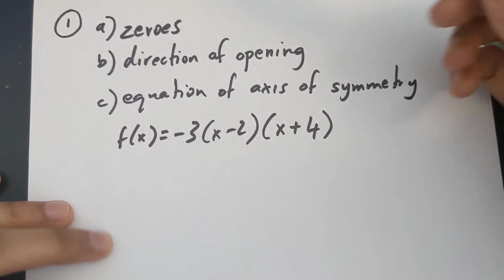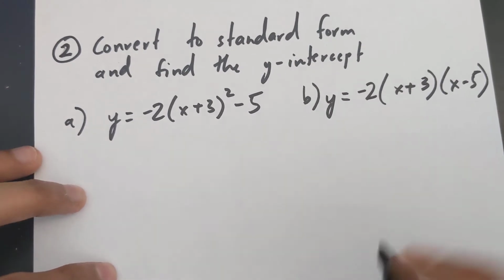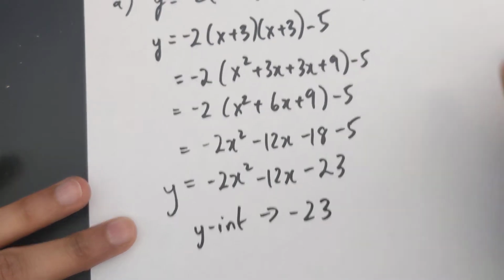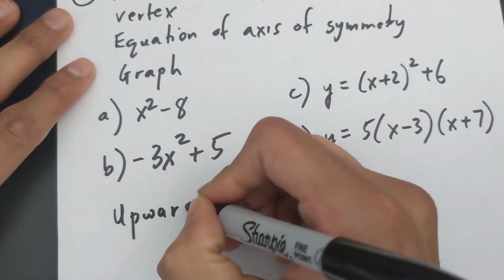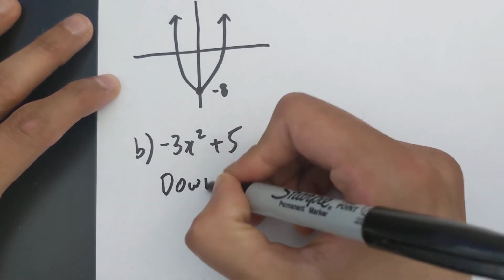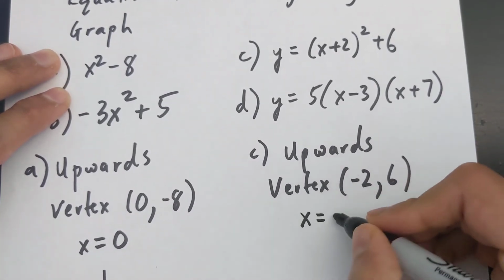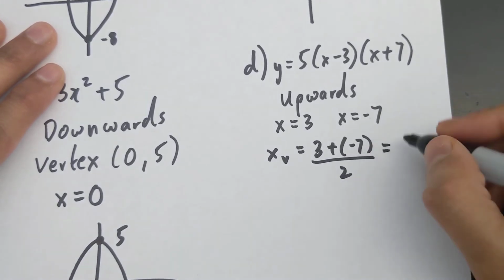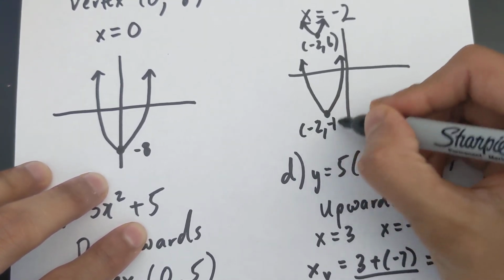Grade 11 Functions - Properties of Quadratic Functions (Lesson 3.1)